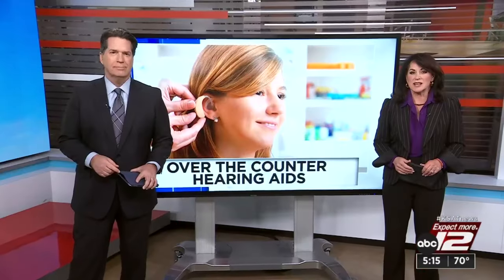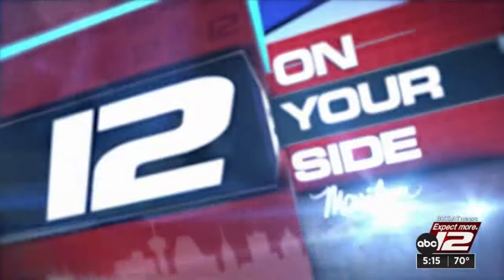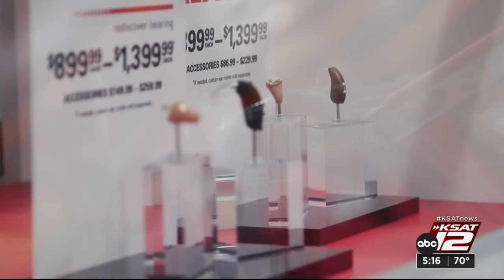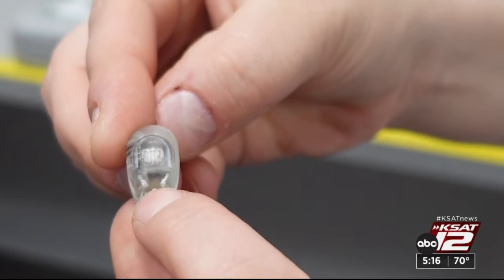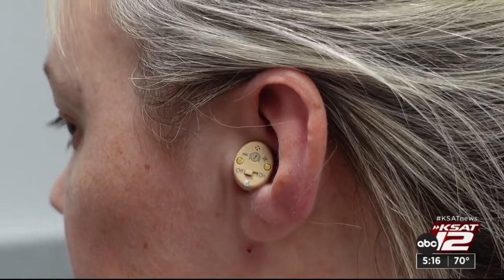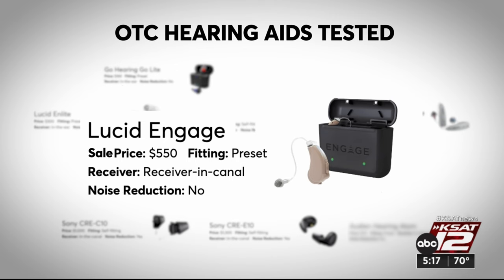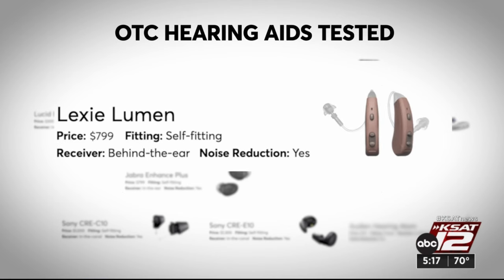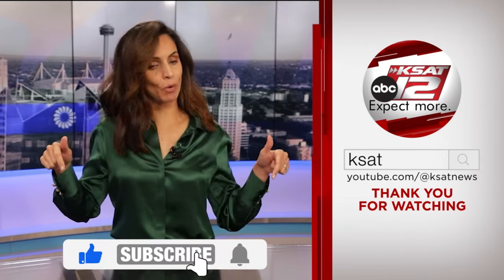Consumer Reports tests usability of 10 over-the-counter hearing aids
Nearly one out of every six adults has trouble hearing, but many people who could benefit from a hearing aid don’t have one.